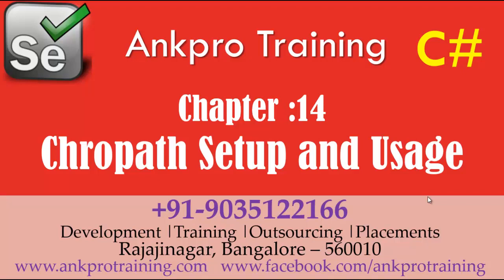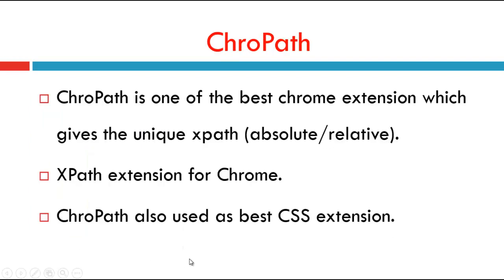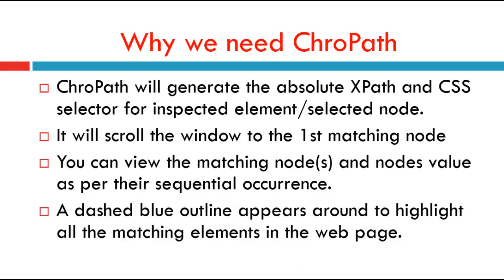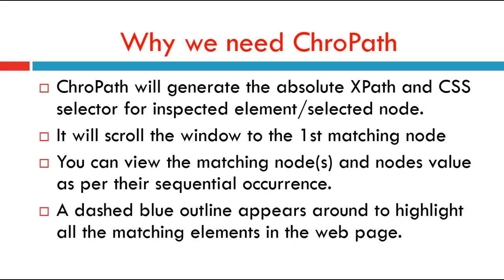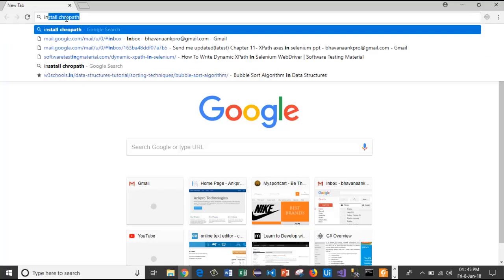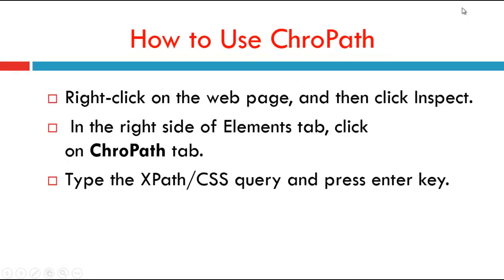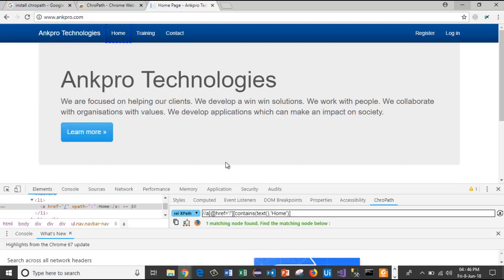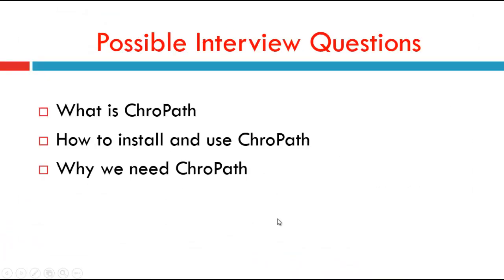Selenium with C# 14 - Chropath chrome extension to find the Relative Xpath, Absolute Xpath and CSS.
Chropath chrome extension to find the Relative Xpath, Absolute Xpath and CSS.

Chropath is  a chrome extension to find Relative Xpath, Absolute Xpath and CSS. This extension is getting popularity because Firefox's Firepath has stopped supporting latest firefox version.

What is Chropath?
Why we need Chropath?
How to setup Chropath?
How to use Chropath?

ChroPath :
ChroPath is one of the best chrome extension which gives the unique xpath (absolute/relative).
It is a XPath finding extension for Chrome.
ChroPath also used as best CSS extension.

Who Invented ChroPath?
Sanjay Kumar-Senior Software developer engineer in test (SDET) at InMobi has invented ChroPath.

ChroPath will generate the absolute XPath and CSS selector for inspected element/selected node.
It will scroll the window to the 1st matching node
You can view the matching node(s) and nodes value as per their sequential occurrence.
A dashed blue outline appears around to highlight all the matching elements in the web page.

Open link in Chrome browser and add the extension and install it.
After installing this extension, reload the page for which you want to test it.

Right-click on the web page, and then click Inspect.
 In the right side of Elements tab, click on ChroPath tab.
Type the XPath/CSS query and press enter key.

Possible Interview Questions on Chropath chrome extension are,
What is ChroPath?
How to install and use ChroPath?
Who created Chropath extension?